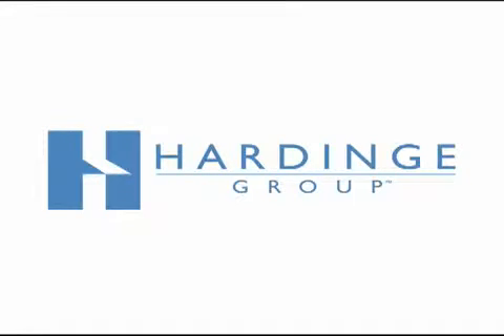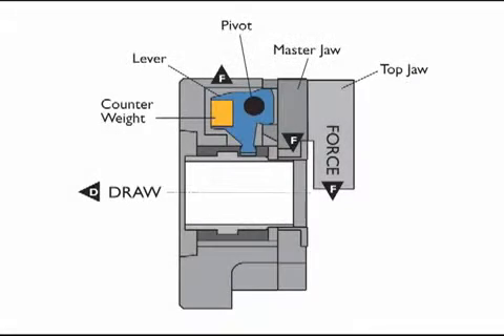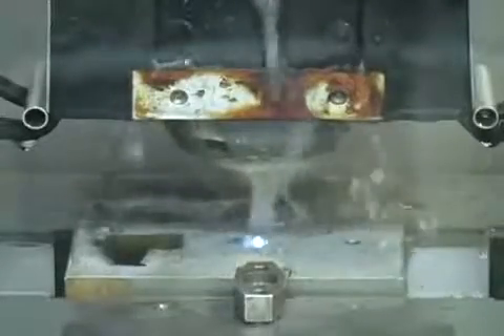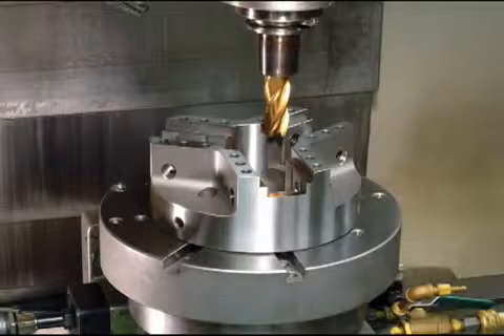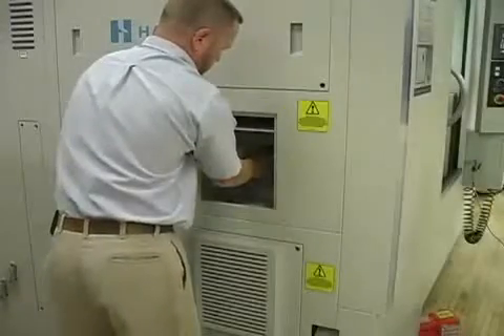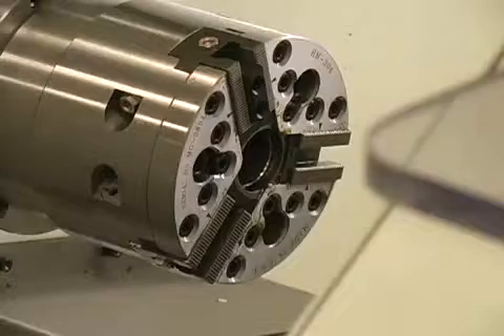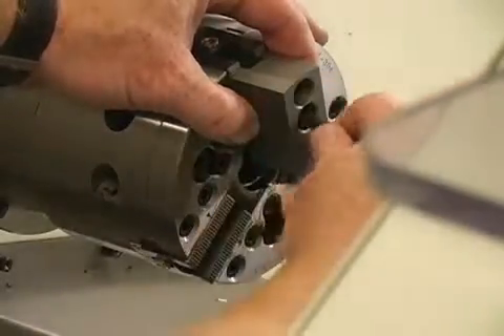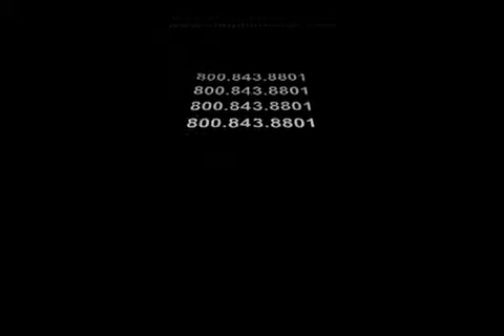3 Jaw Power Chuck video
Learn about the advantages of the lever-operated design of the Hardinge Sure-Grip power chuck. Chucks are available in sizes from 4" up to 12" to fit on any ANSI A2 spindles. Watch as we install it on a Hardinge gang tool turning center and learn more about Hardinge's manufacturing processes.